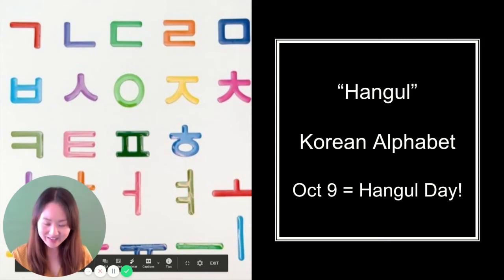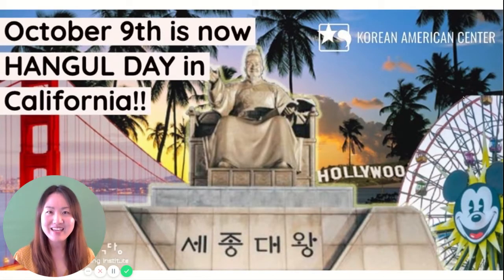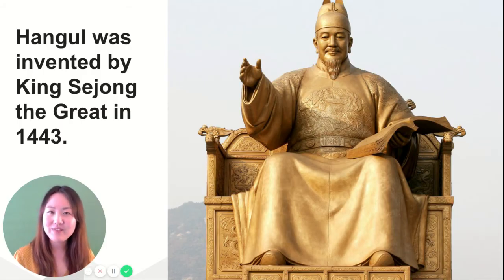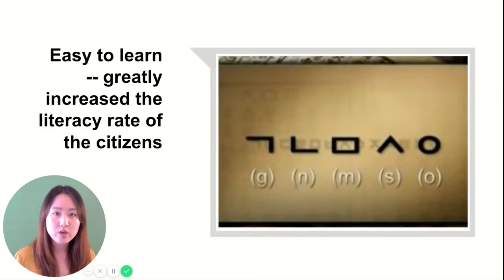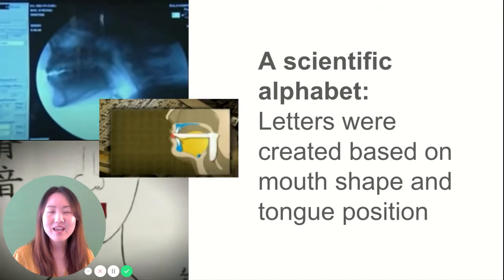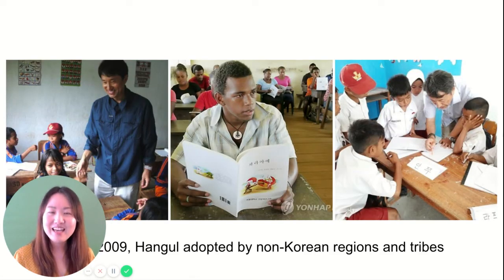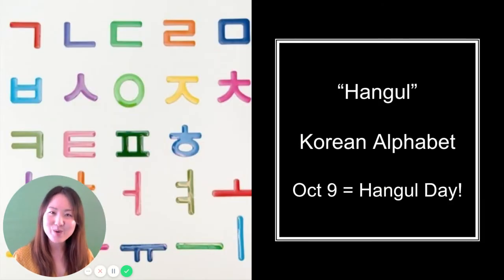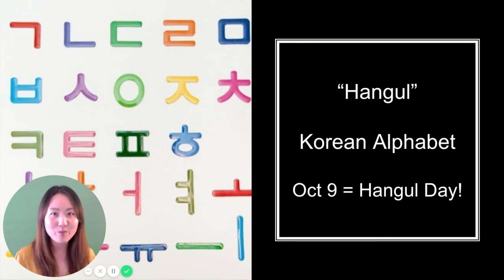About Hangul Day 한글날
Learn about Hangul Day - October 9 - A day to celebrate Korean alphabet